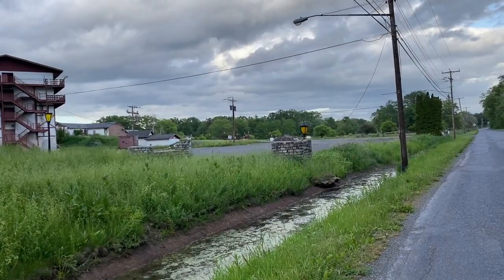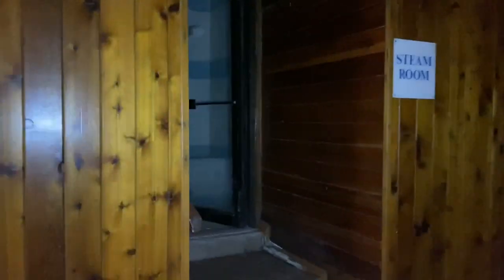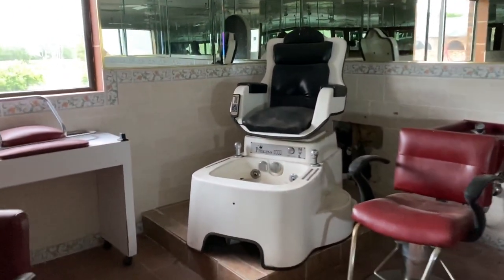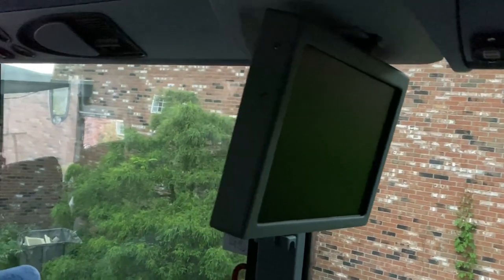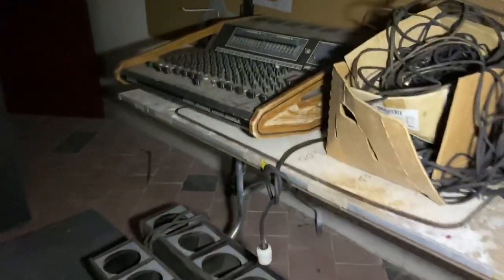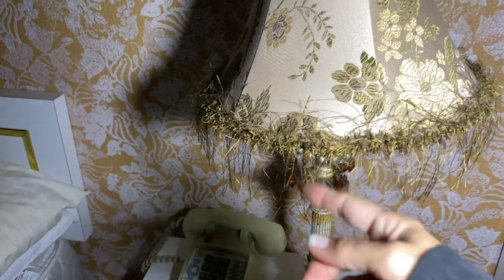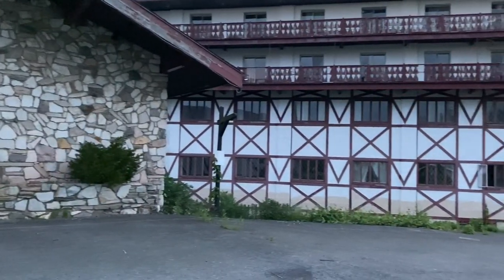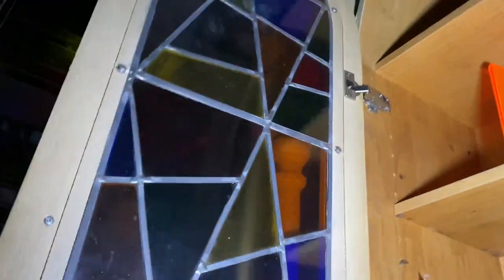Untouched, Forgotten Resort with Crazy Finds Inside 👀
What a crazy, cool discovery. This sprawling vacation complex consists of many buildings and wait til you see what was found inside. Thank you for coming along and as always, Happy Exploring 🍃

This former hotel which consists of a Palace Center and a Vacation Hotel, sits vacant. Built in the early 1970′s, the property declined over the years, closed in the early 2000′s and was last sold in 2011 for 2.4 million with plans to make it into a “resort and entertainment center.” As of 2021, the hotel is very much abandoned and it is unclear what will become of it in the future.

The resort has 52,000 square feet of exhibition, meeting and  banquet space as well as two outdoor pools and in indoor pool.

The resort hosted large conventions for groups like the Sons of Italy, staged boxing matches and concerts with headliners such as Tom Jones, who performed there in the 1990s in the resort’s theater.

** Other adventures you may want to check out **

Suggested Explores?

Got a Channel Sticker or want to

Explore with me, Marlo C.